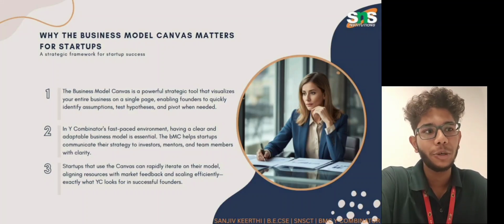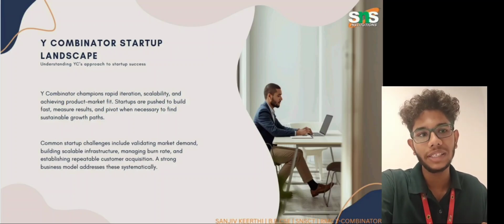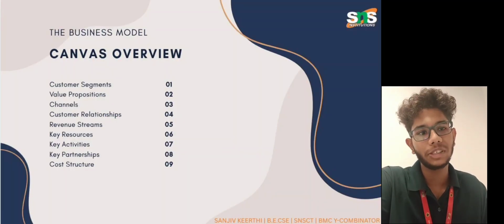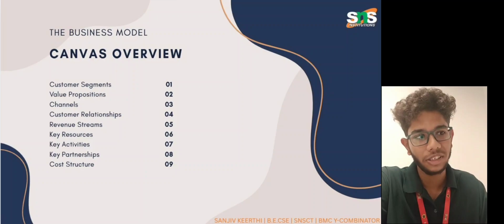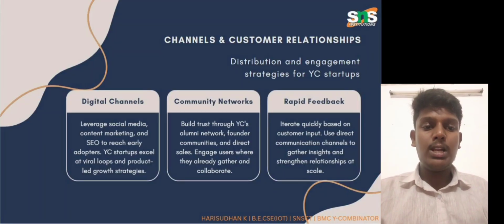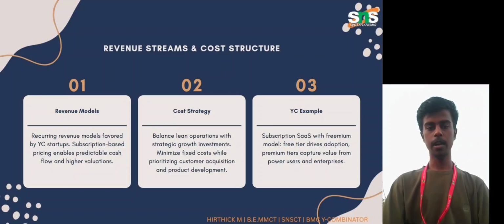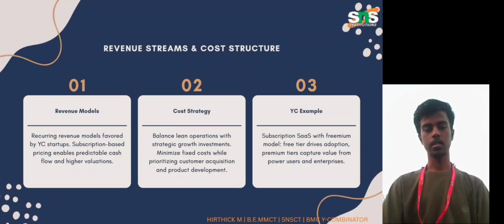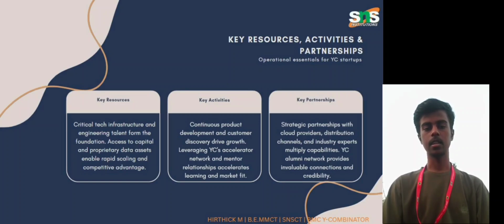BMC Video for Y-Combinator